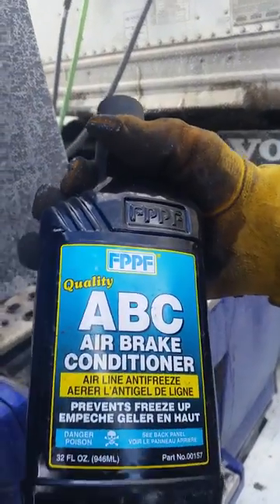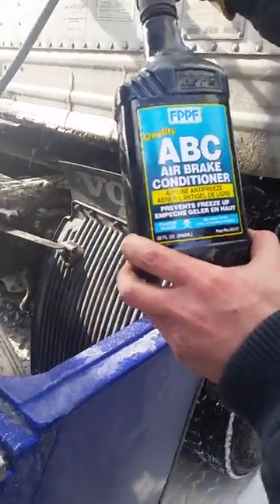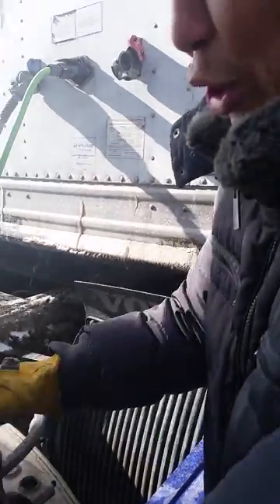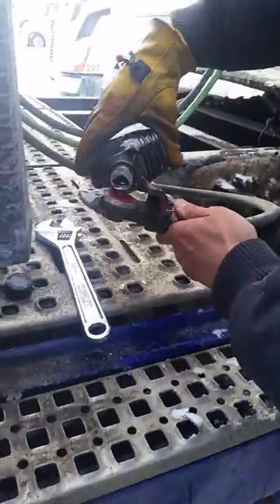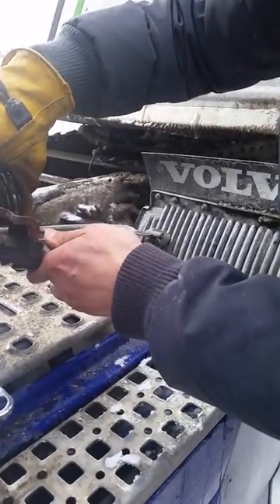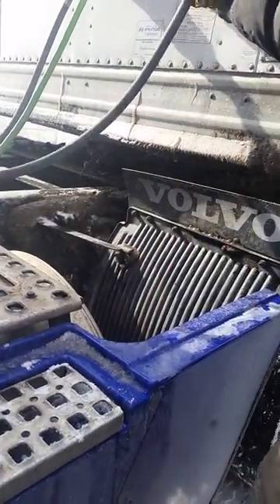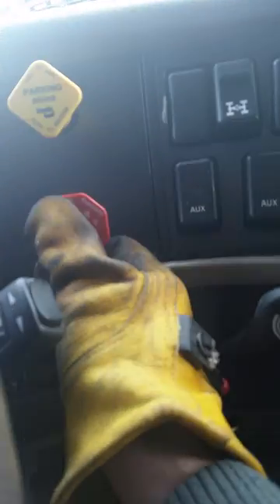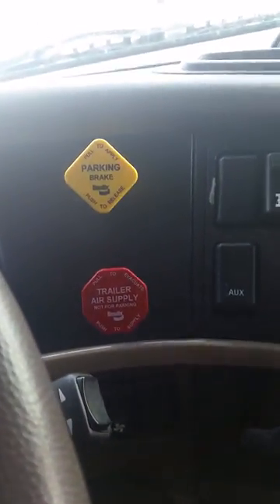How to use Air Line Antifreeze to prevent trailer brakes from freeze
This liquid contains little alcohol so it doesn't freeze in winter weather
Use it whenever temperature is around freezing point  to prevent from trailer brakes from lockdown